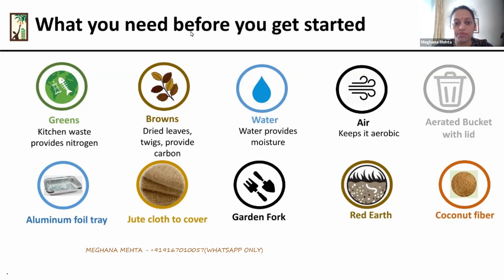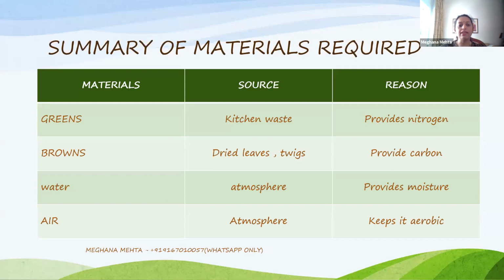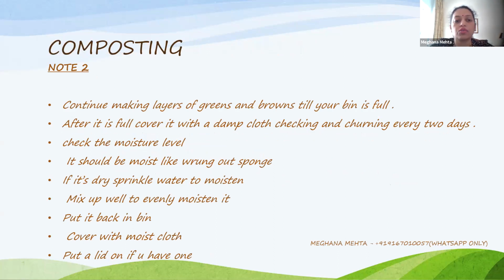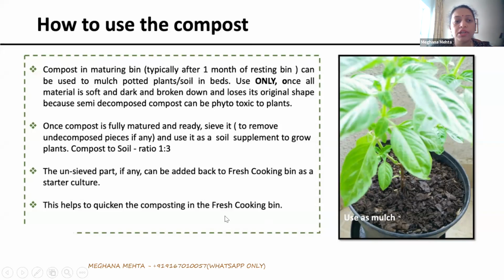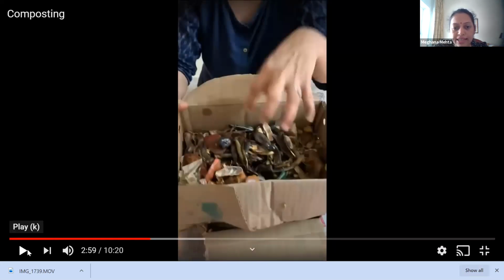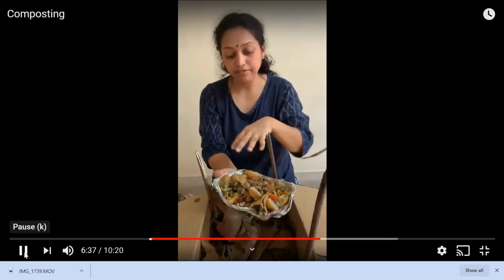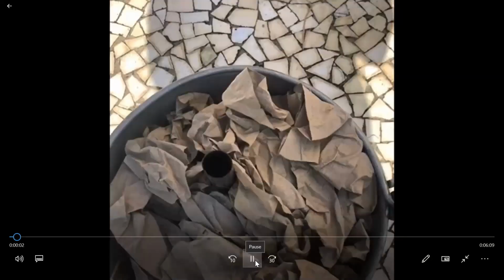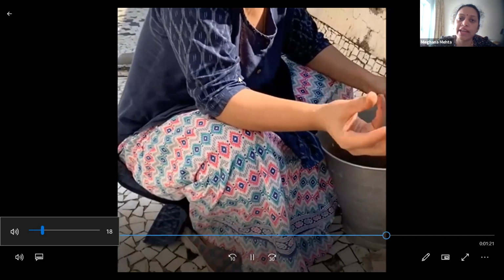Gardening bt Meghna | Krishna's Calling | ISKCON Girgaum Chowpatty Kids committee (Kids Com)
This channel is for children.

Krishna's Calling | ISKCON Girgaum Chowpatty